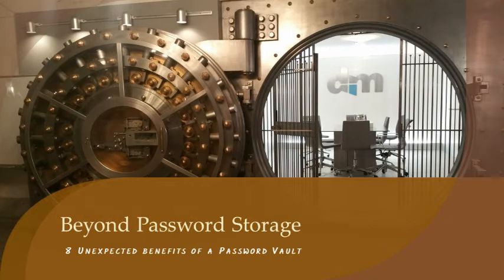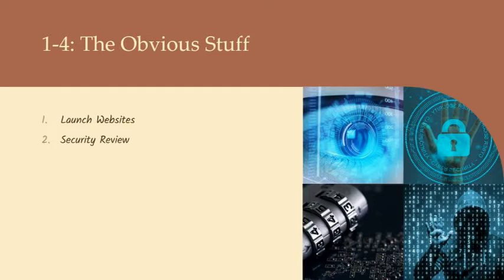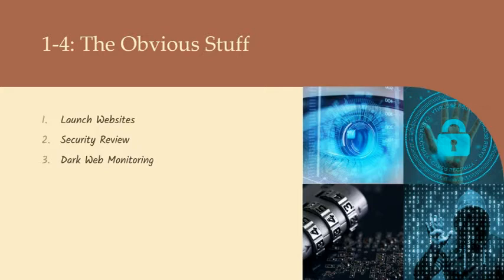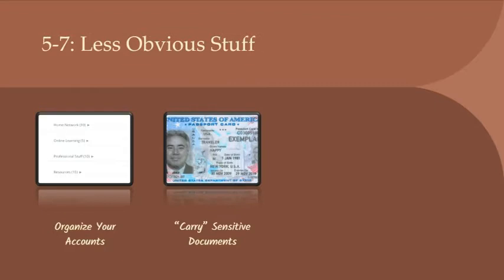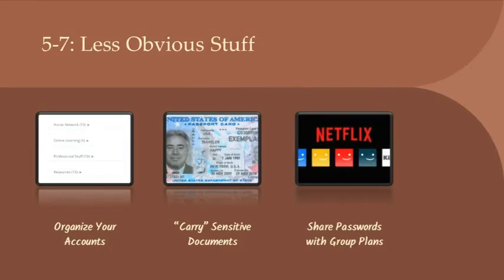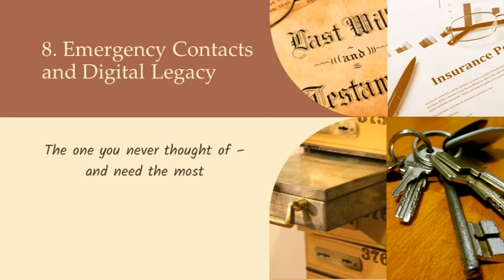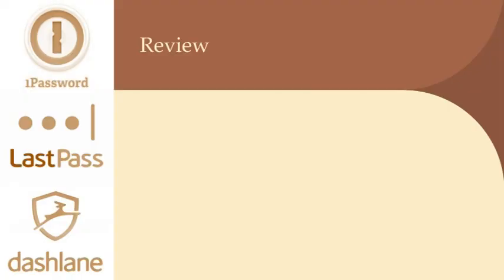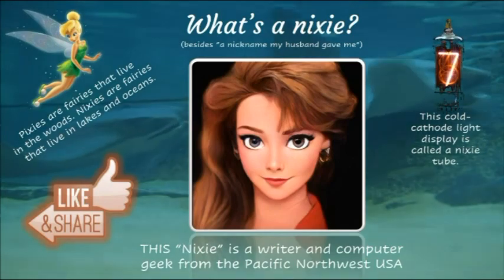8 Unexpected Benefits of a Password Vault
Yes, you need a password manager - but not just :to replace that little notebook you've been writing passwords in."